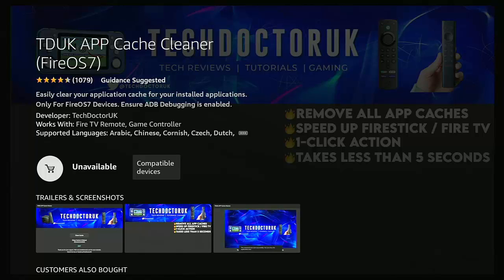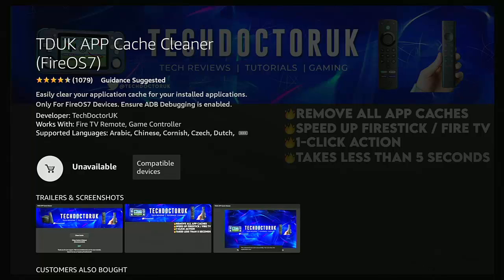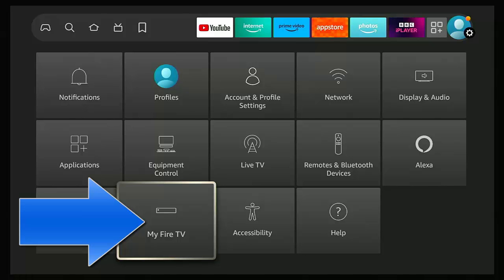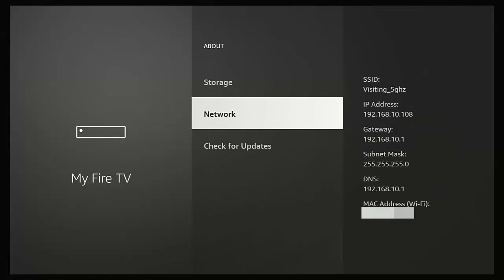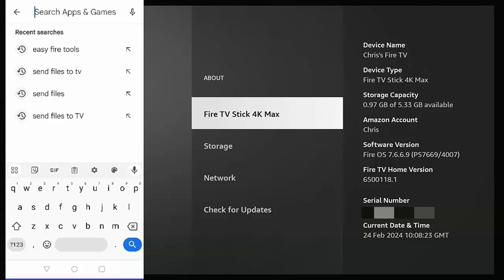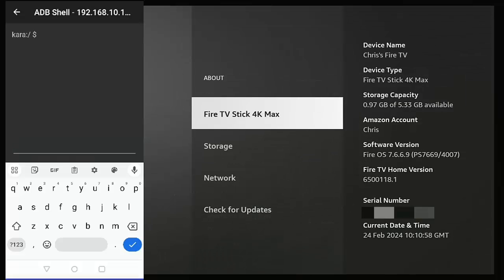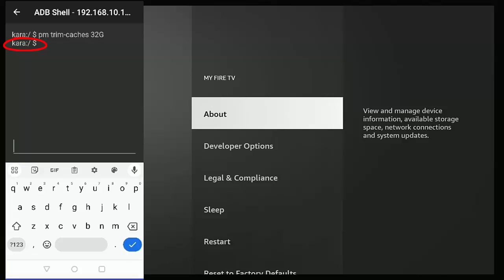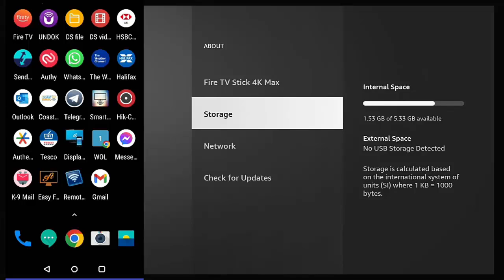✅ ADB Blocked On Your Firestick, No Problem - How To Still Clean Your Cache Quick and Easy! ✅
This video show you how you can clean your cache even if ADB is blocked on your Firestick or Cube.

Below are links to items I am often asked about:

✅ US Fire TV Stick 4K 2nd Gen
✅ US Fire TV Cube 3rd Gen
✅ US Fire TV Stick
✅ US Fire TV Stick Lite
✅ US OTG for Firestick (2-Pack)

US Wireless Keyboard and Touchpad